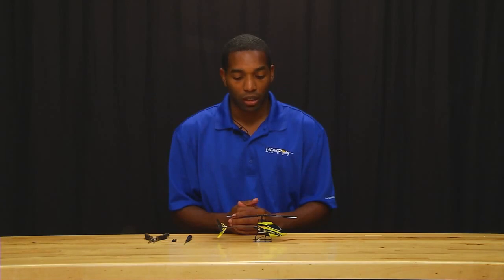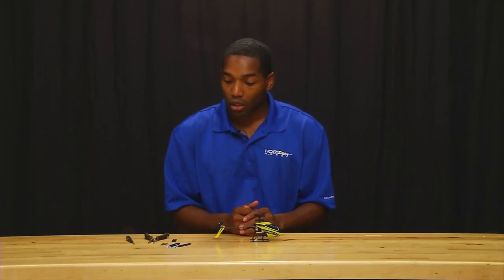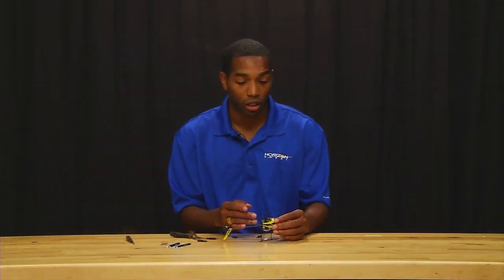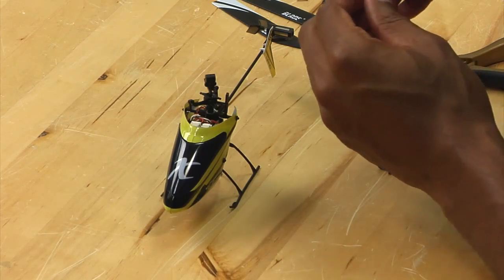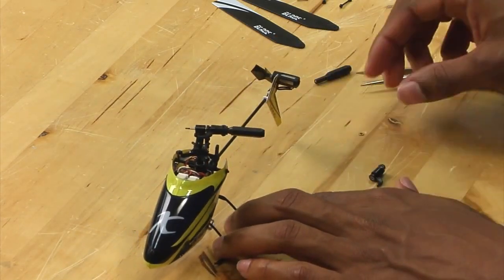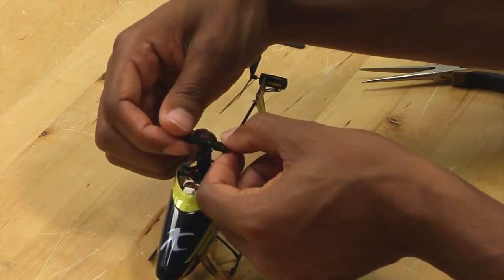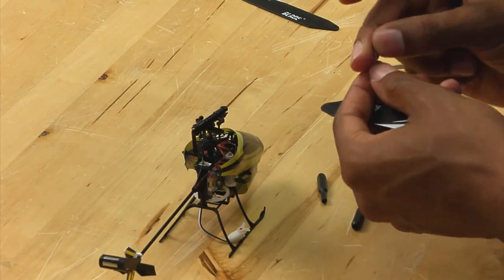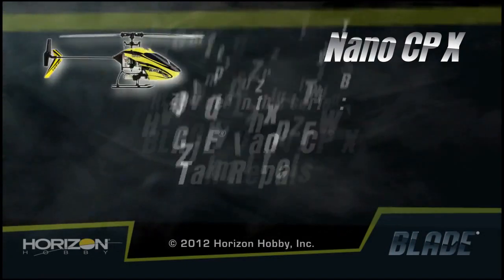Blade Nano CPX Austausch der Blattlagerwelle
Blade Nano Austausch der Blattlagerwelle
Der neue BLADE Nano CP X (Test auf RC-MODELLSCOUT.DE lesen) gilt mit seinen 29 Gramm Gewicht als der leichteste und gleichzeitig kleinste 3D-Hubschrauber auf diesem Planeten. HORIZON HOBBY hat nun ein Reihe von neuen Videos über den BLADE Nano CP X veröffentlicht, in denen Schritt für Schritt erklärt wird, wie zum Beispiel die Servos, das Heck oder die Taumelscheibe ausgetauscht werden.